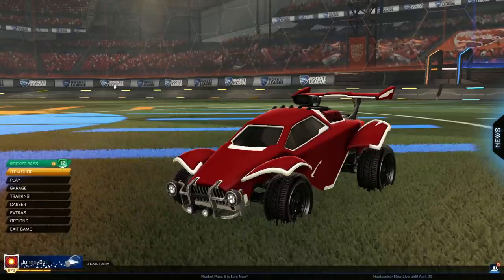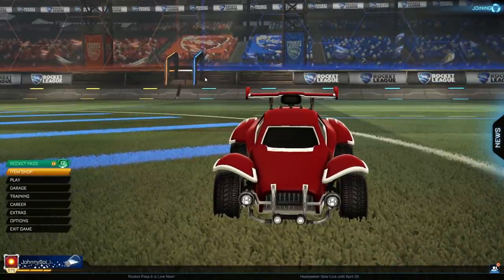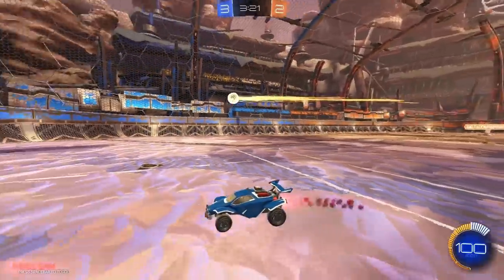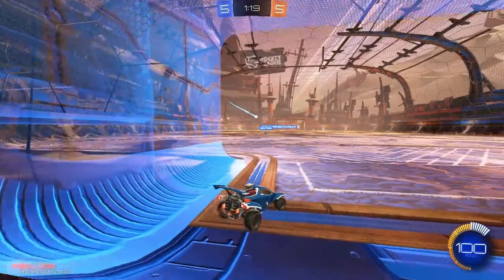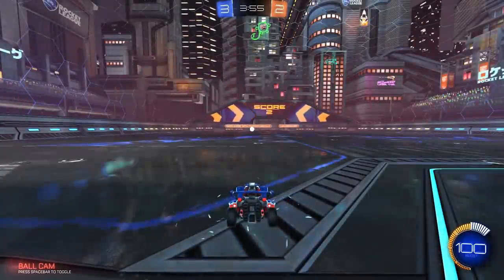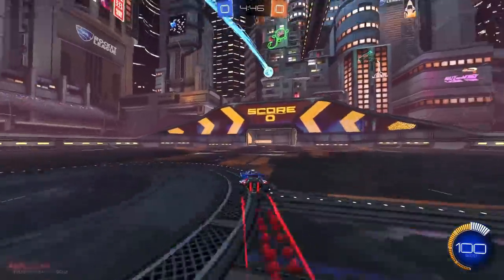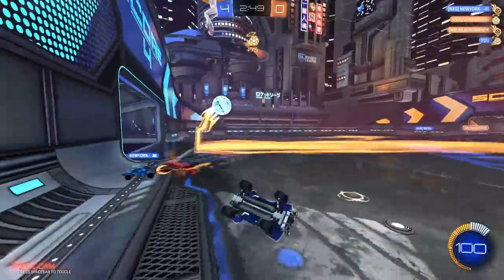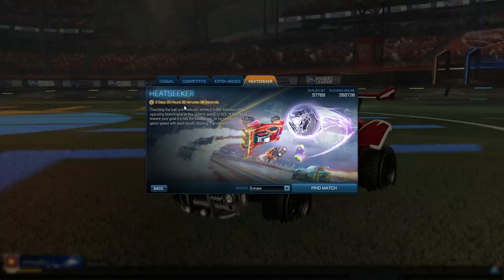The new game mode 'Heatseeker' is actually awesome | Toxicity in the very first game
Trying out the new game mode led to some... interesting experiences! 4 games of Big Brain analysis on Heatseeker. But, how toxic can players be in the first half hour of a new mode?